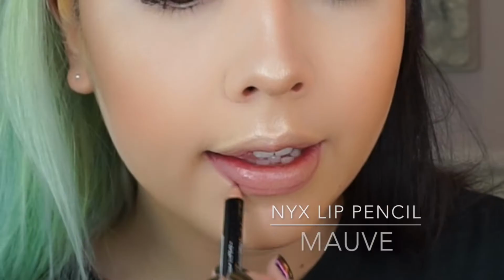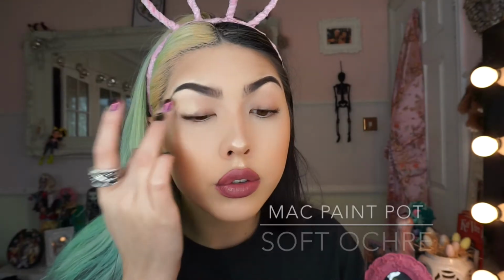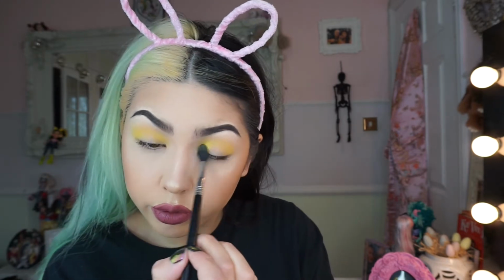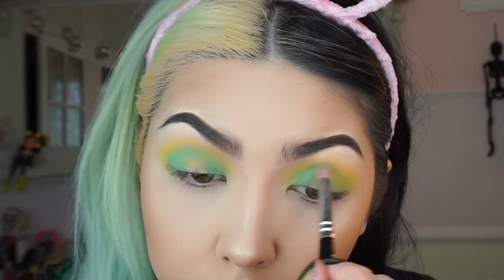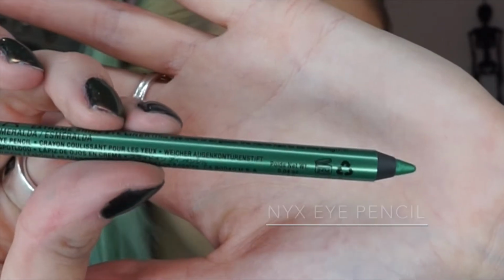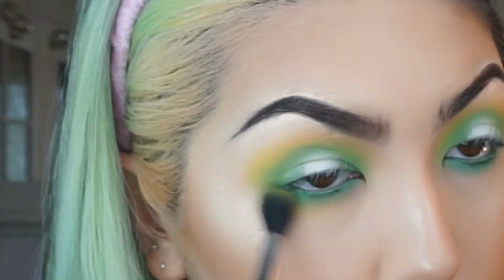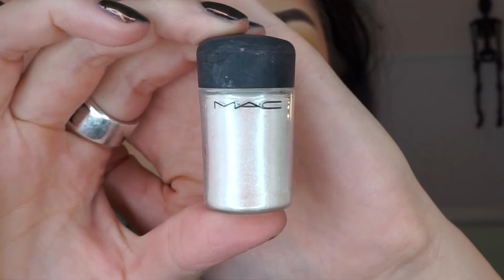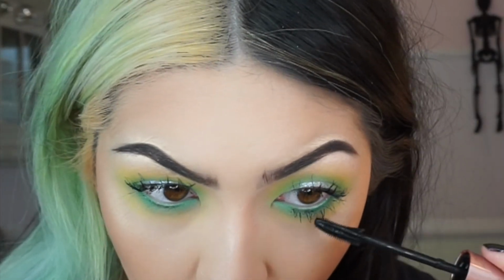Lemon & Lime Spotlight | Kat Von D Pastel Goth Palette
Hey guys! Here is a second video using the KVD Pastel Goth palette, using the yellow and green tones plus a little sparkle!

PRODUCTS ♡

♡ BRUSHES ♡

Sigma E40 Tapered Blending
Sigma E30 Pencil
Zoeva 234 Luxe Smoky Shader
Zoeva 221 Luxe Soft Crease
Zoeva 231 Luxe Petit Crease

♡ EYES ♡

Kat Von D Pastel Goth Palette (Star, Gloom, Skull)
NYX Slide On Pencil (Esmeralda)

♡ LIPS ♡

NYX Slim Pencil (Mauve)
Jeffree Star Liquid Lipstick (Androgyny)

MUSIC ♡